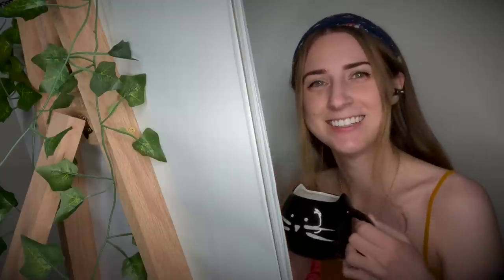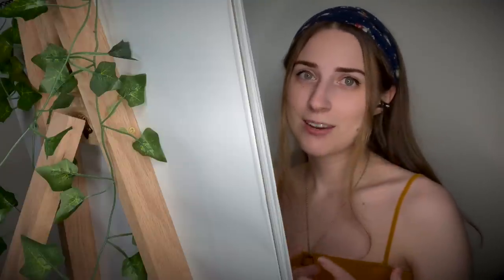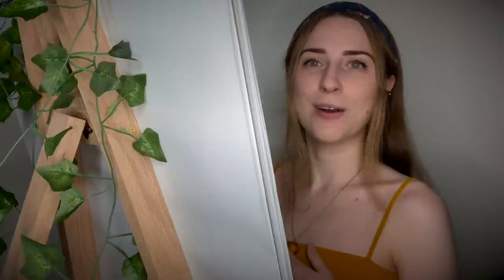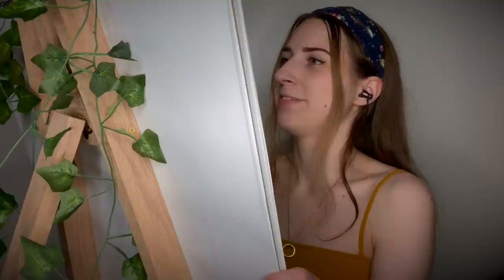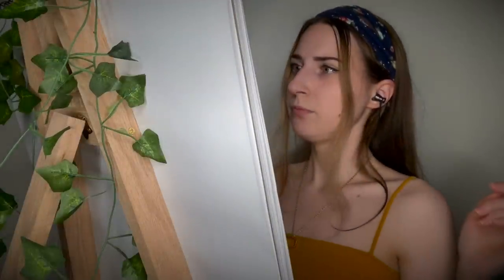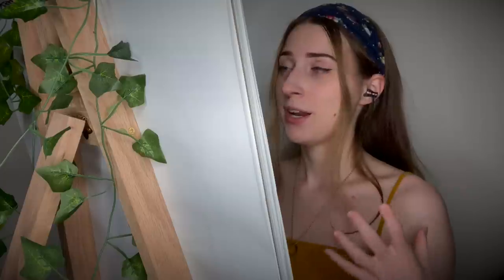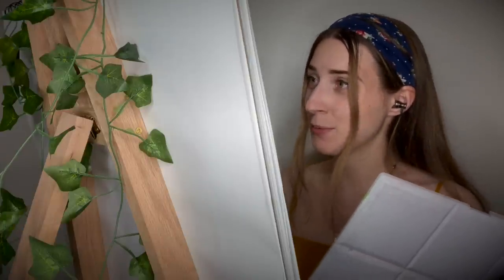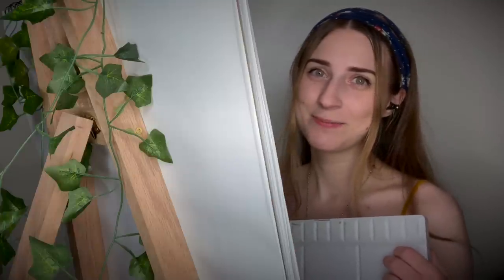ASMR Artist Sketches and Paints Your Portrait 🎨 (roleplay)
yay for actual ring lights!